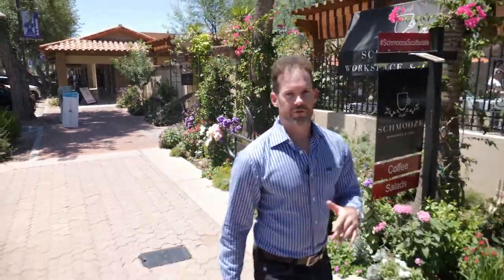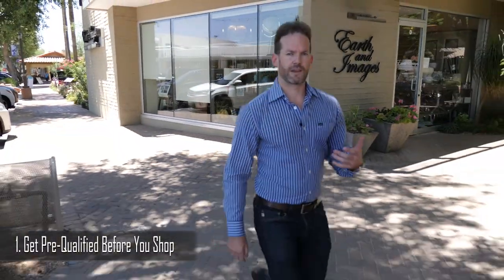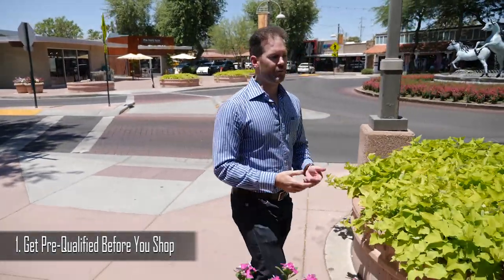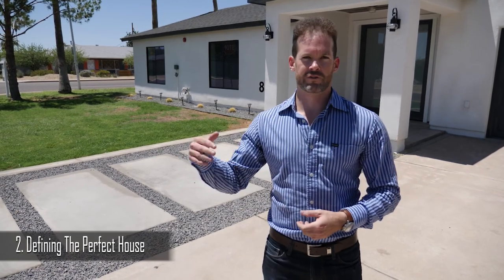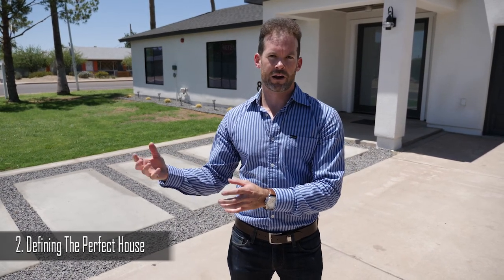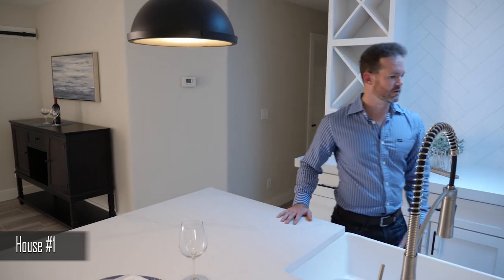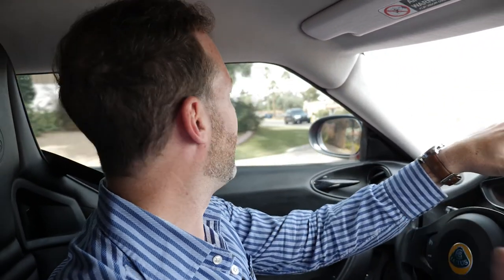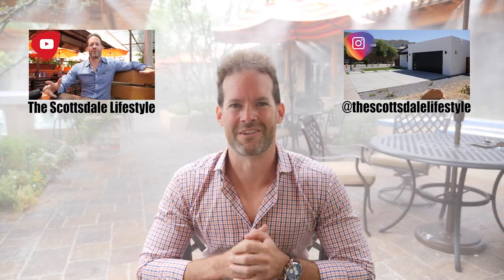5 Mistakes Home Buyers Make | Sean Cohan Vlog #1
Sean Cohan covers the 5 common mistakes both new and seasoned home buyers tend to make based on his real estate experience in the Scottsdale and Phoenix areas of Arizona.